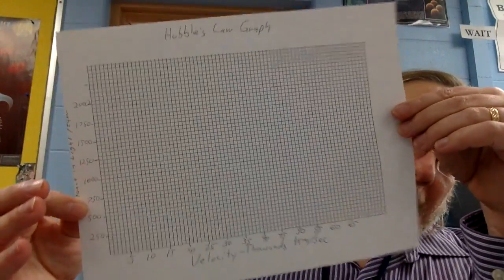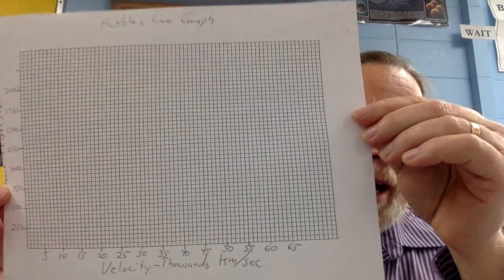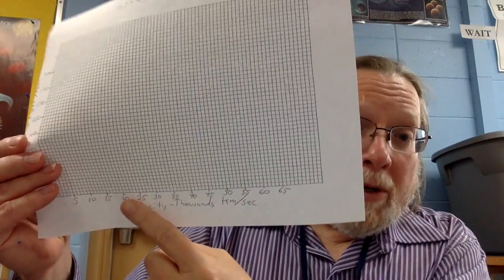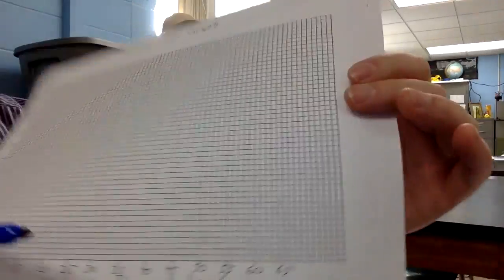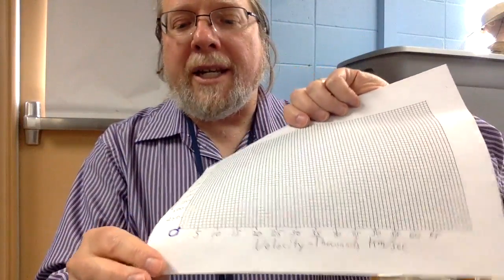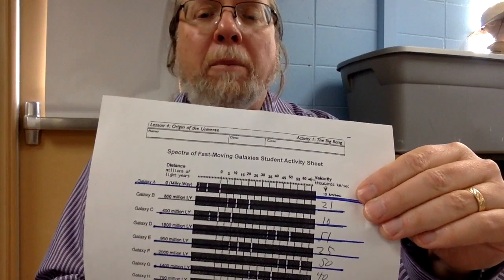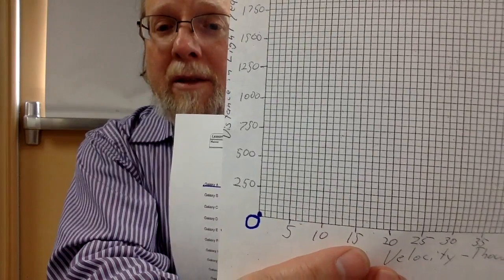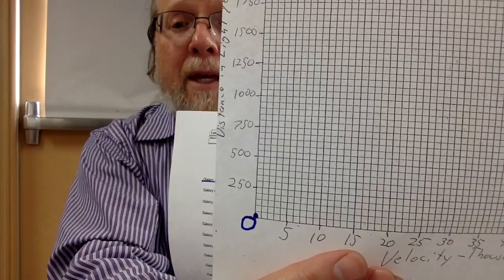Hubble's Law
This video is about Hubble's Law